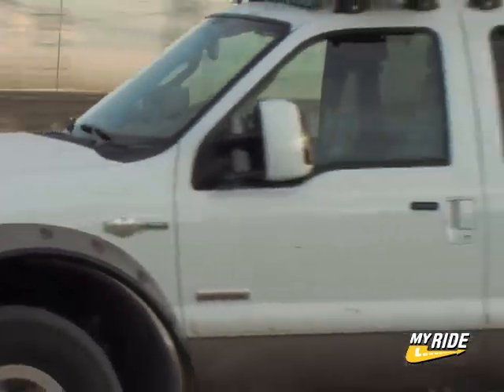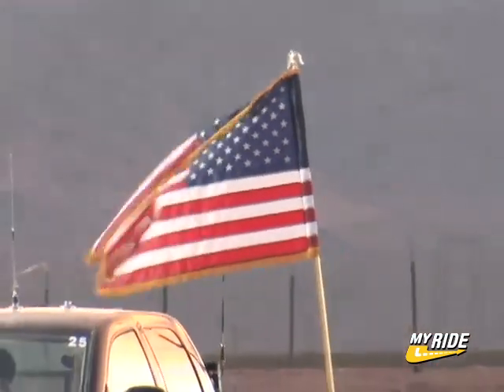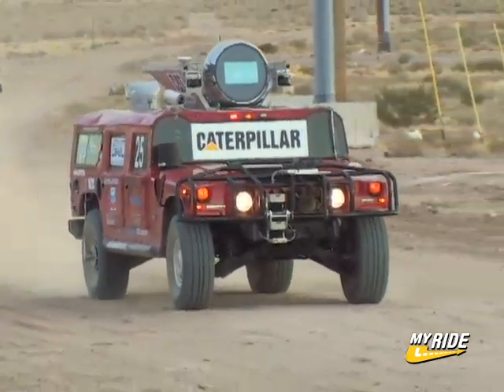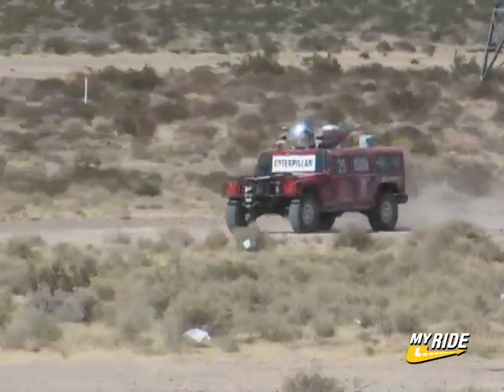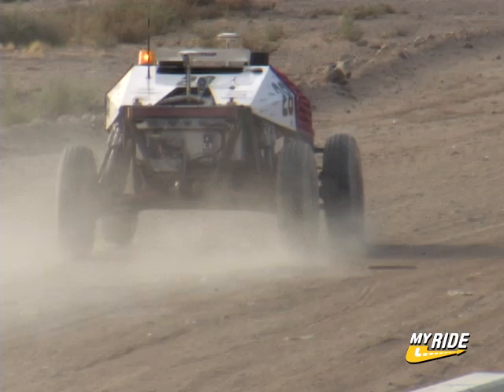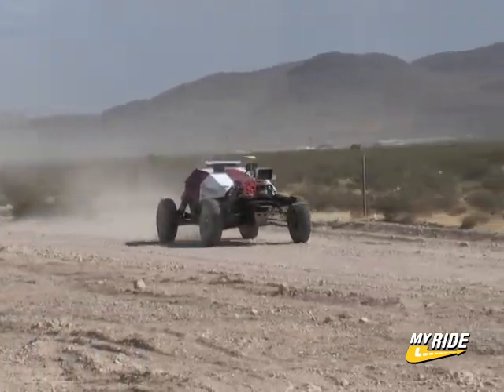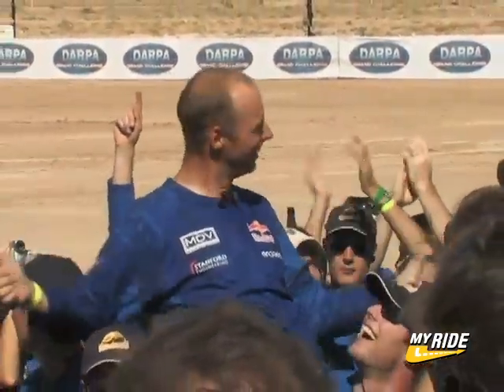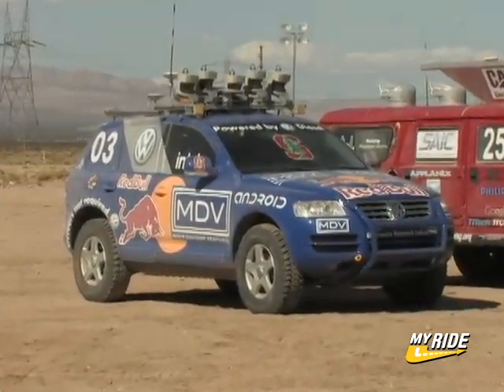DARPA Grand Challenge: Final Part 1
Go to MYRIDE.COM for more car videos.  Part one of the historic DARPA Grand Challenge Final.